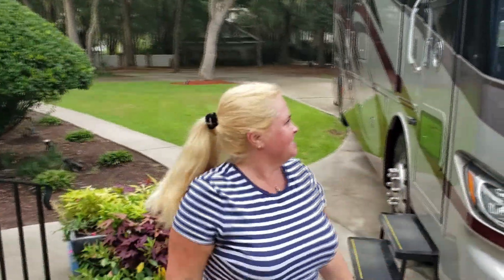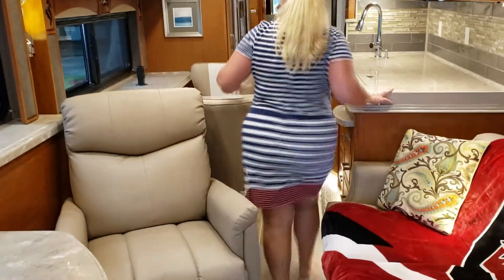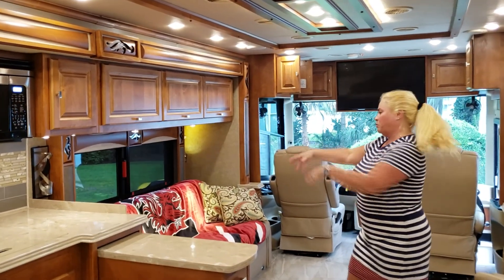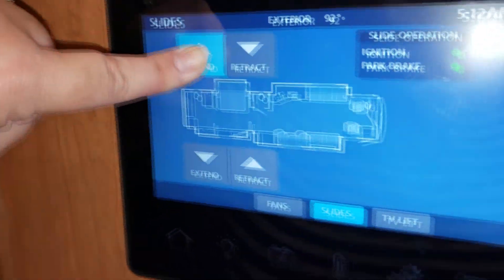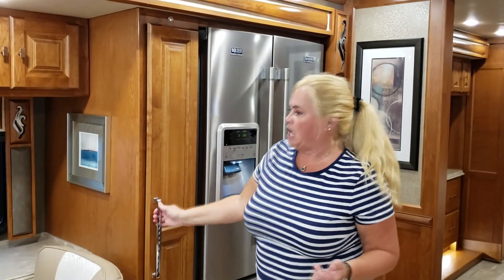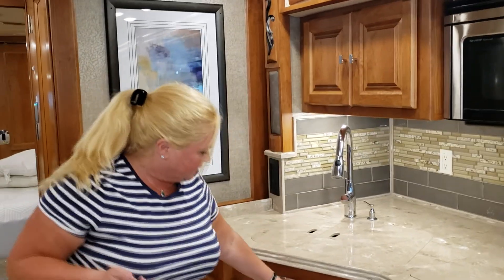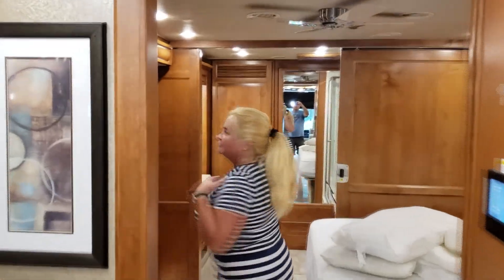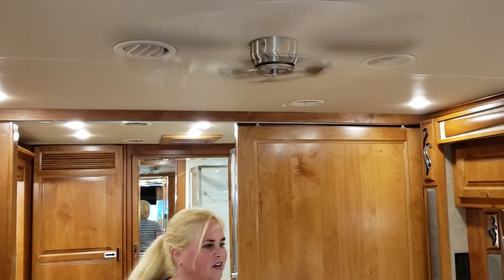Checkout our new 2018 Tiffin Phaeton 40ih RV.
GeorgeandLisa The View from the road Episode 1
Our first day home with our new RV, Tiffin Phaeton 40ih.  Many new features but my favorite is the 3 A/C's.  I like it to be cold when I sleep.  Checkout our video for all the other new features.